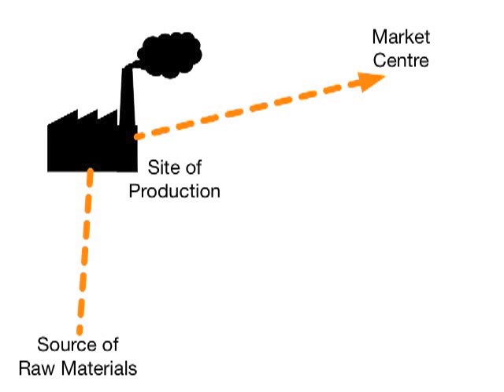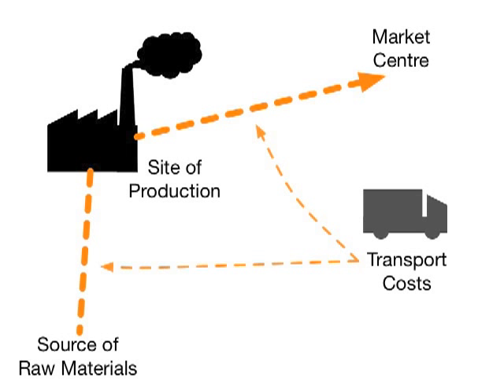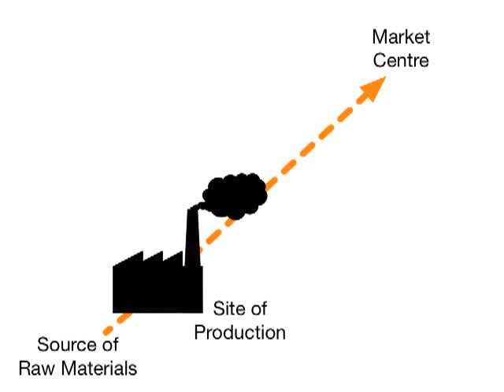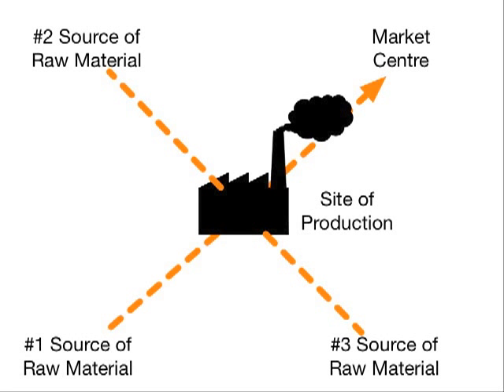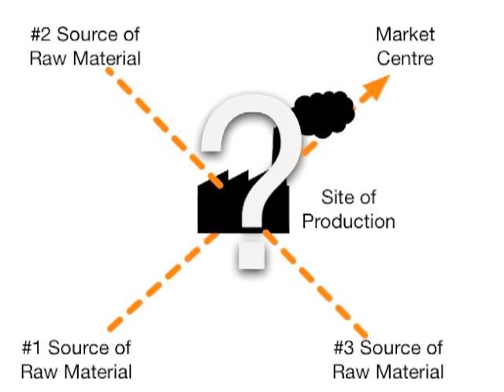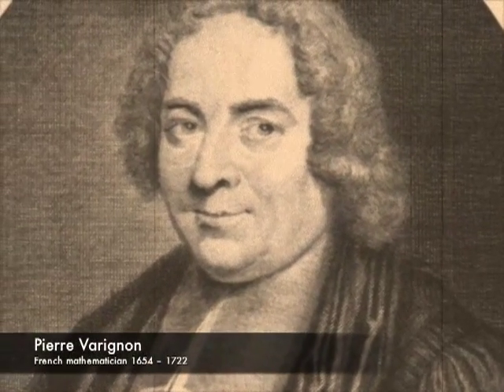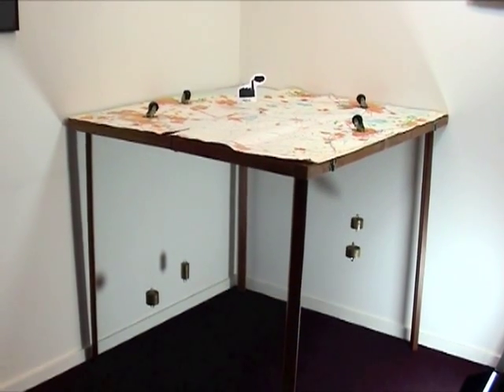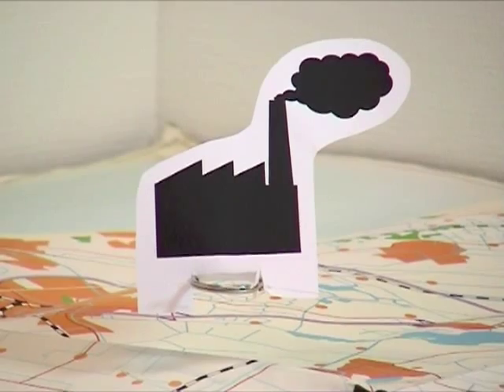Frame of Varignon